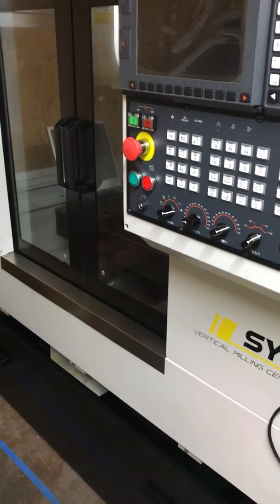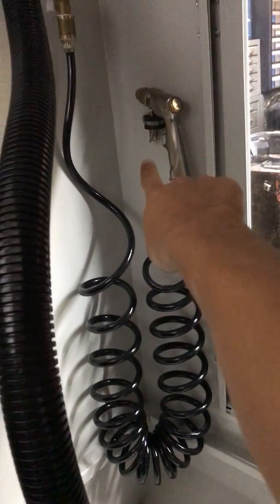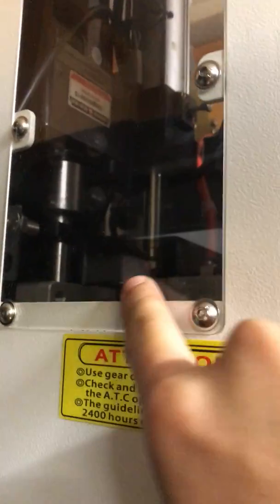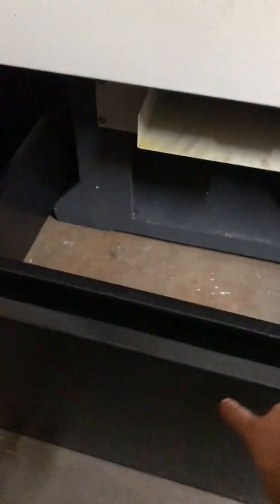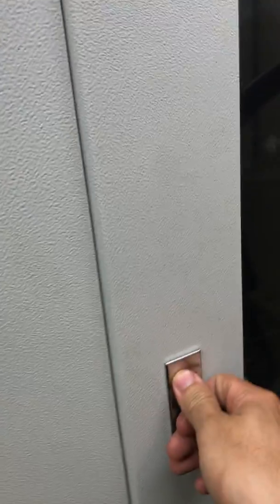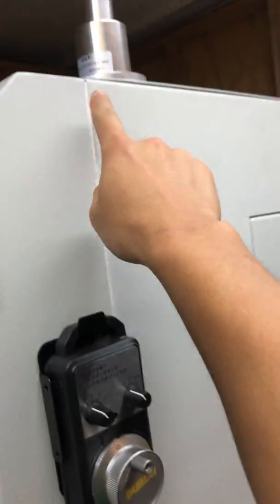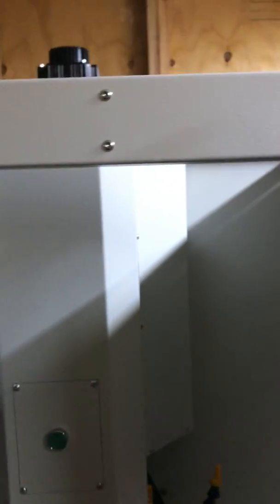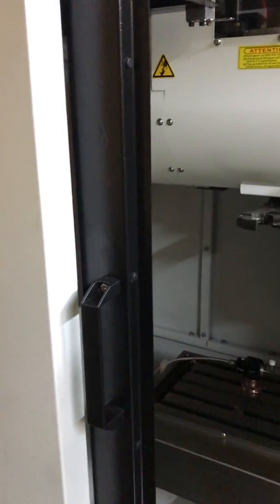Initial overview of my Syil X7 VMC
Just had my Syil X7 delivered today. I hope it helps those are are also interested in these machines. Some corrections, when I said 16th thick gauge steel, obviously I meant 16 gauge.